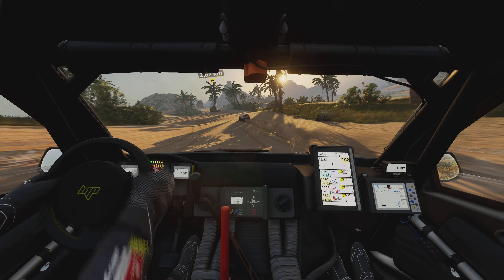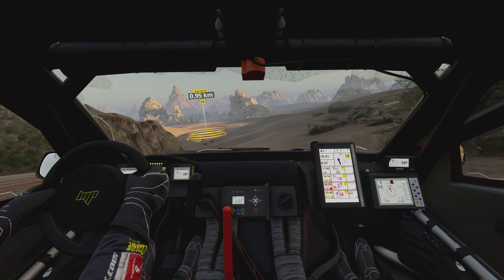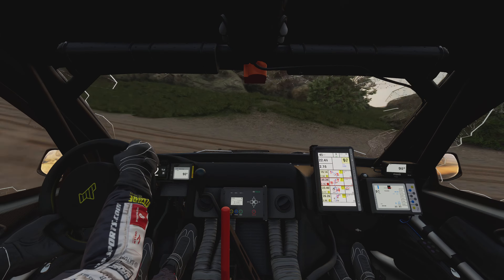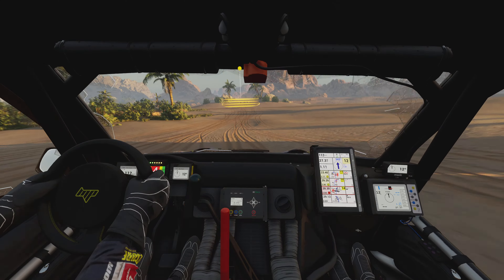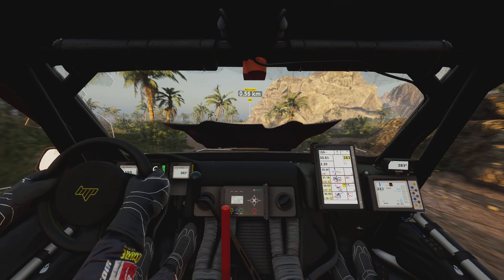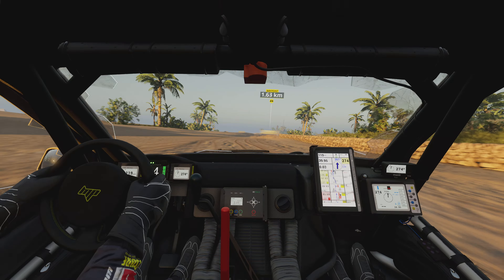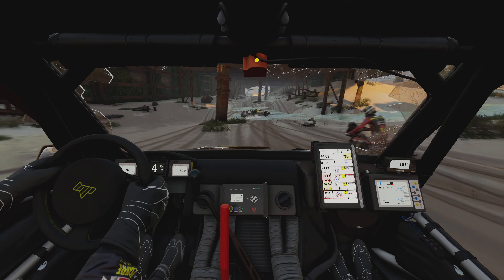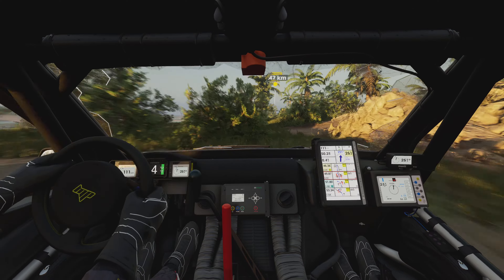Dakar Desert Rally quad PS5 4K gameplay 2022 Logitech wheel Ford Ebglish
Dakar Desert Rally quad PS5 4K gameplay 2022 Logitech wheel